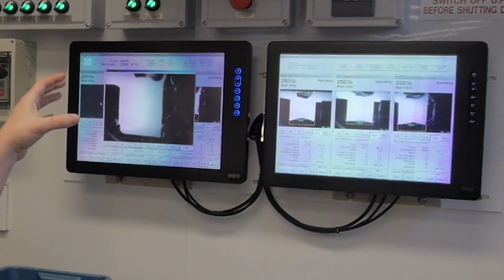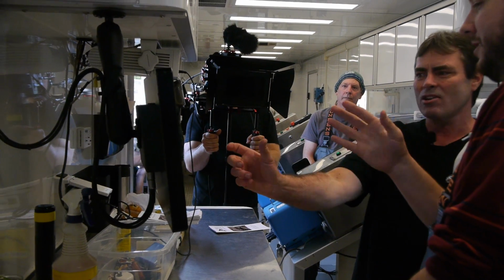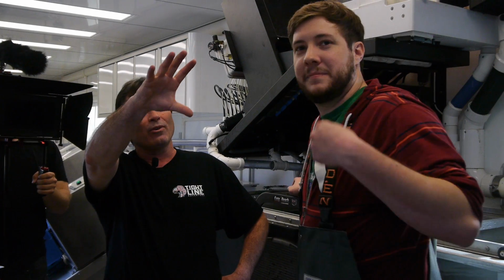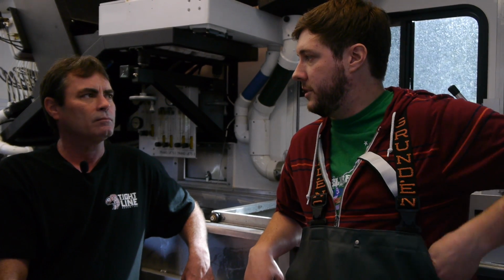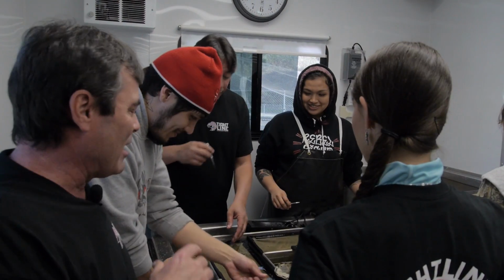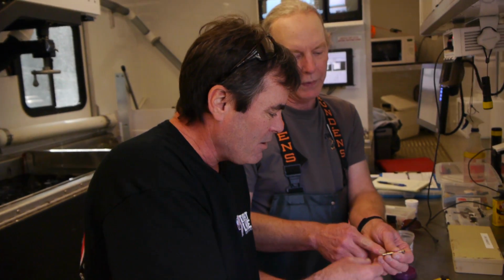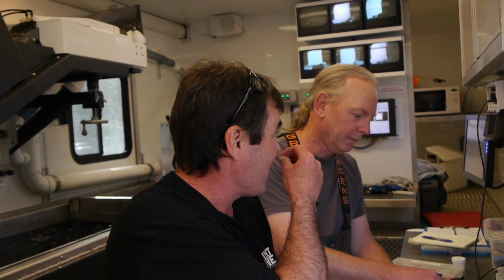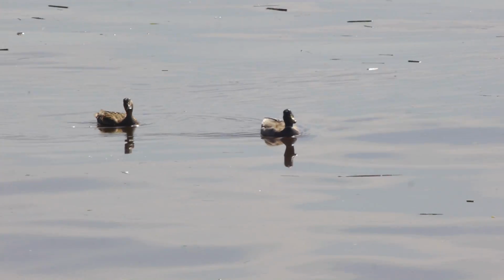Tightline Adventure Tulalip Hatchery part 2 ROUGH EDIT